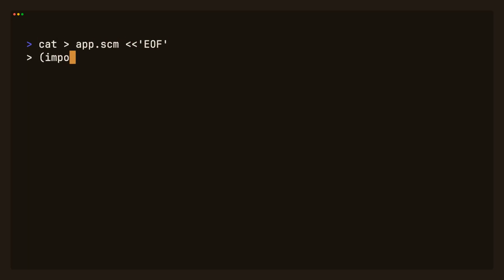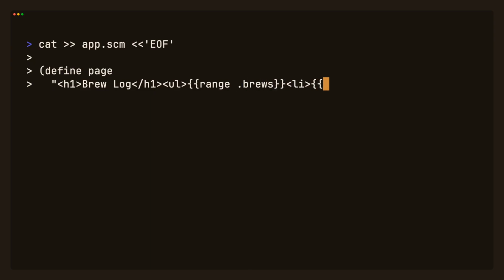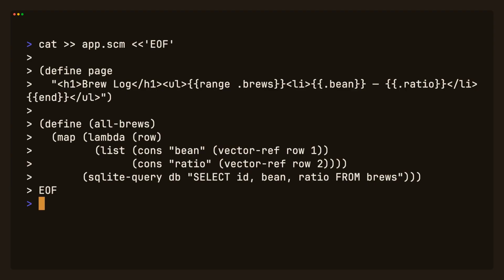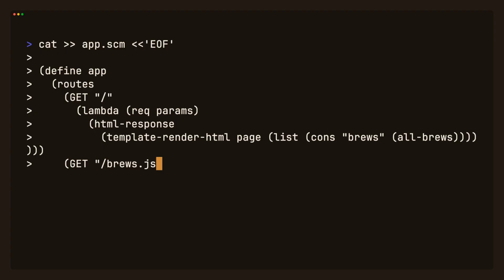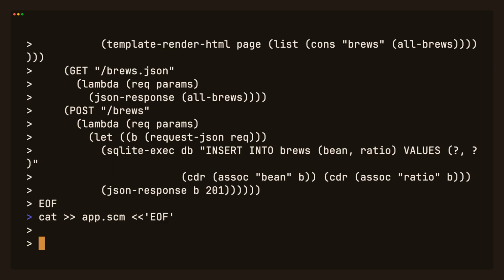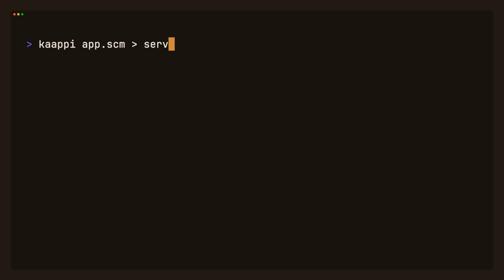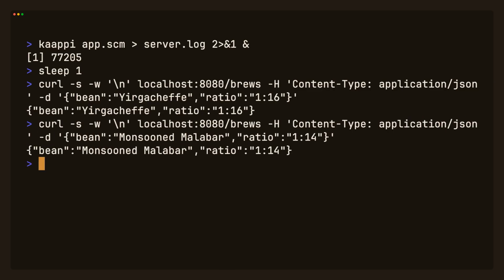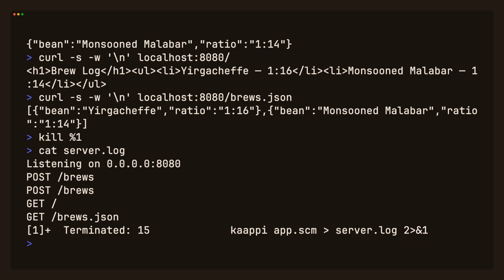Ship a Web App — Kaappi Scheme S3 #8 (season finale)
The season converges. The Brew Log: a working web app in under forty lines of Scheme — kaappi-web routes, a kaappi-template HTML view, kaappi-sqlite storage, middleware — built up piece by piece and then run live: two brews POSTed in, the same data served as rendered HTML for humans and JSON for machines.

In this episode:
• storage: sqlite-open, CREATE TABLE, and the define-your-top-level trick
• the view: an HTML template with a range loop; rows-as-vectors → template alists
• routes: GET / (HTML), GET /brews.json (JSON), POST /brews (placeholders — always)
• middleware: wrap-json-body, wrap-logging, wrap-errors; serve on 8080
• run it: a background server, curl as the client, and the log as the receipt

Chapters:
0:00 The pitch
0:25 Storage
0:41 The view
0:59 The routes
1:27 Middleware and serve
1:38 Run it, talk to it
2:08 The receipts
2:21 Season close

That's Season 3 — The Workshop: a library, its tests, the tool belt, REPL power tools, the debugger, the pipeline, the C boundary, and now a shipped app. Seasons 1 and 2 are on the channel.

The app's stack:
  thottam install kaappi-web kaappi-template kaappi-sqlite